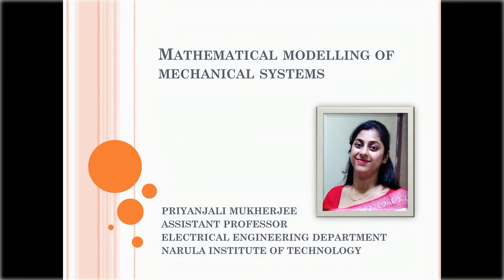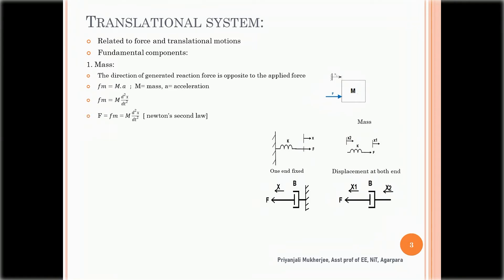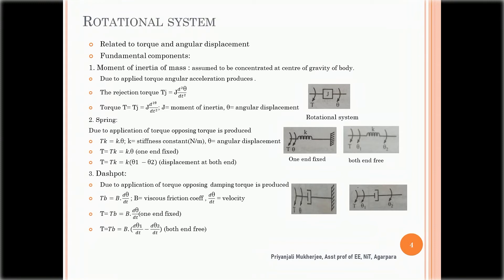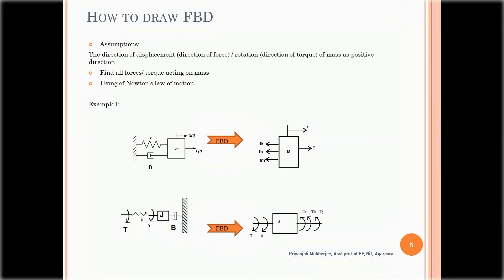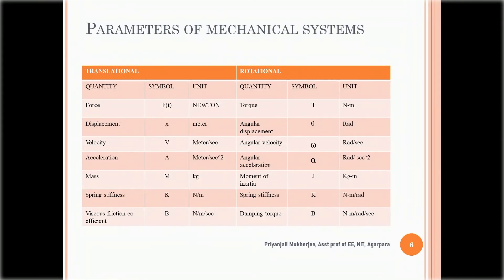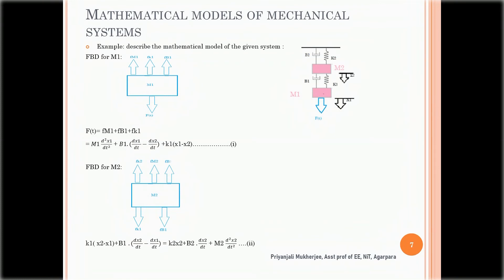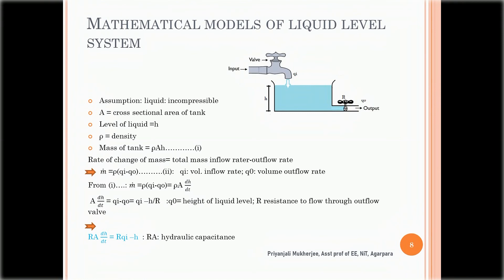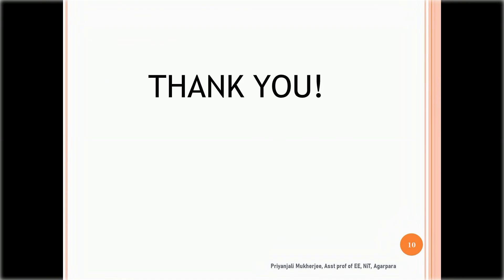Mathematical modelling of mechanical System-EE 503 Lecture 4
Control Systems- Mathematical modelling of Mechanical system